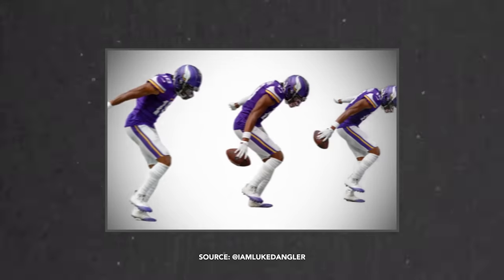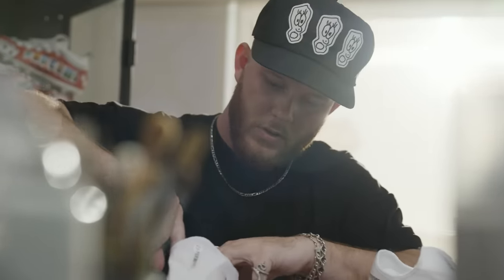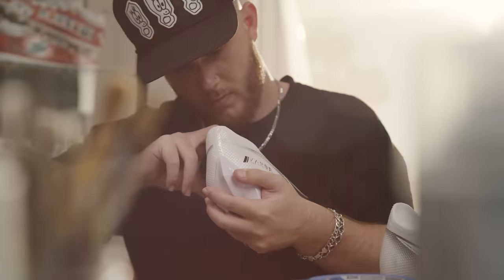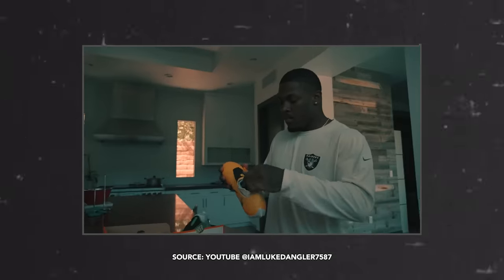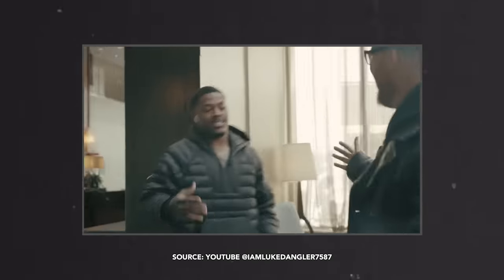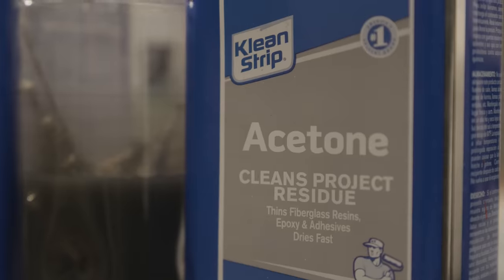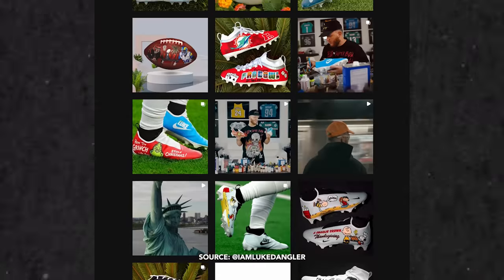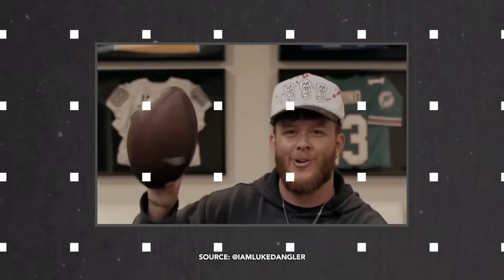This Is Who Makes The NFL’s CRAZIEST Custom Cleats! 🔥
Custom cleats haven completely taken over the NFL! Meet Luke Dangler, the artist behind the footwear for Justin Jefferson, Josh Jacobs, and some of the game's BIGGEST stars,

Whistle creates uplifting sports and entertainment content highlighting incredible athletes, amazing entrepreneurs and future stars. Our flagship series include No Days Off, My Hustle & Dunk League and we've feature talent like Patrick Mahomes, Trae Young, Ja Morant, Karl Anthony Towns, A'ja Wilson, Cooper Kupp, Kyrie Irving, Snoop Dogg, Joel Embiid, G-Eazy, Trea Turner & J.R. Smith!